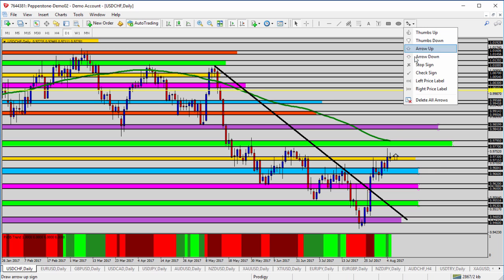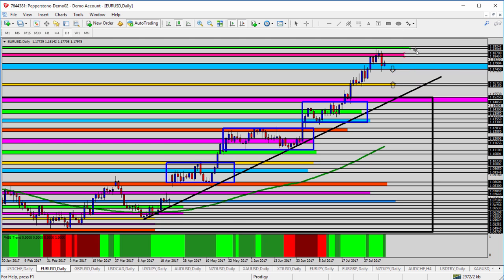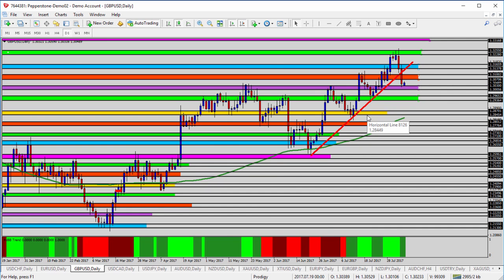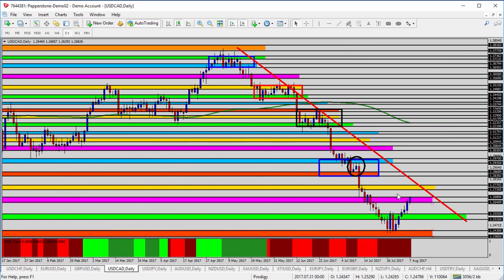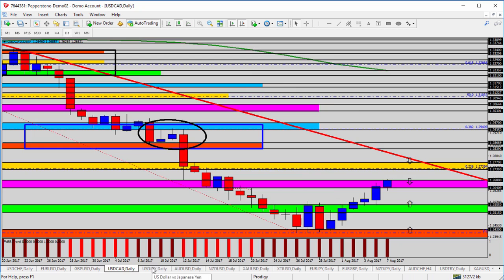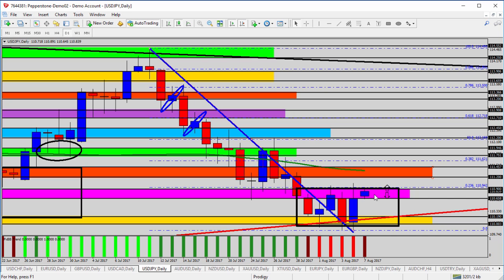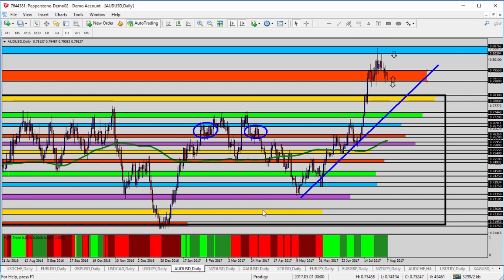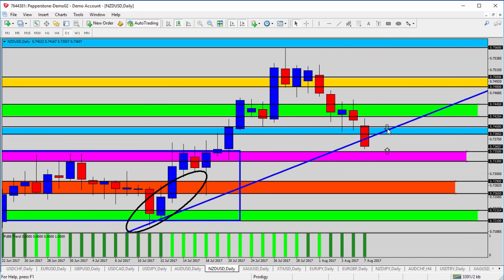Forex Update: Review of the 7 USD Major Pairs